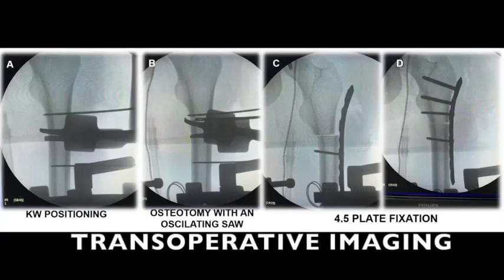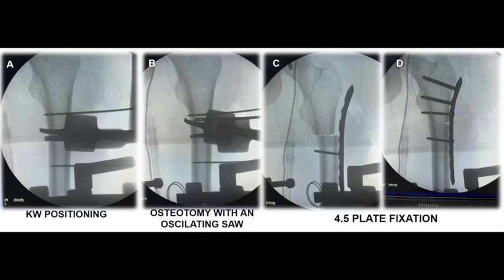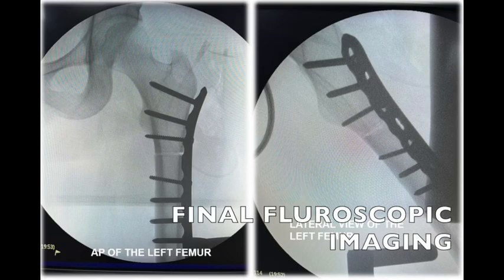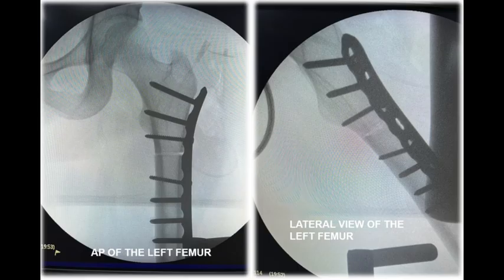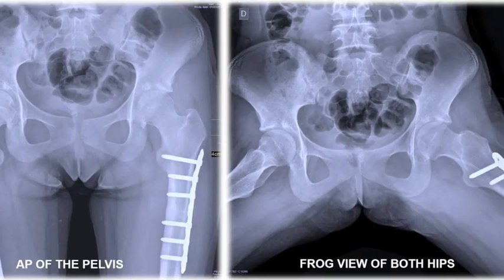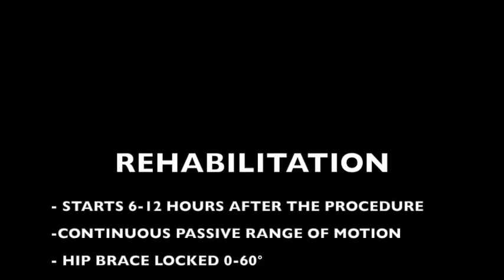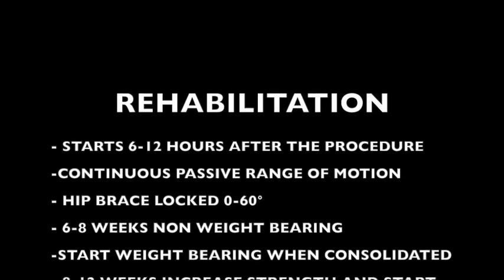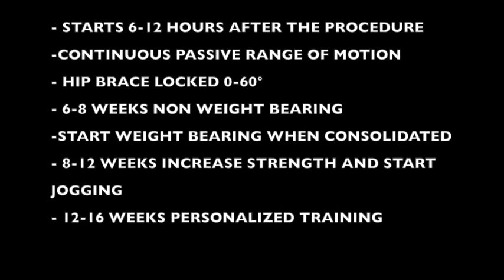Hip Arthroscopy and Proximal Femoral Derotation Osteotomy for Femoral Anteversion